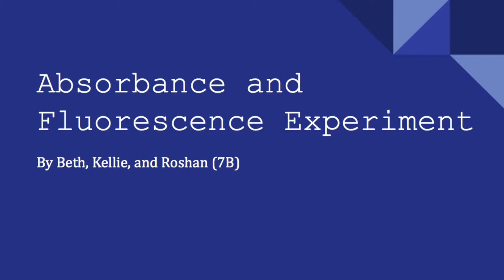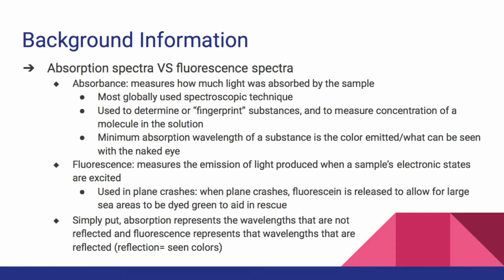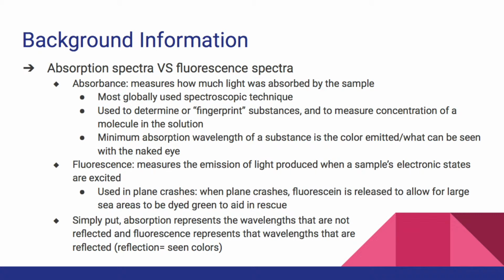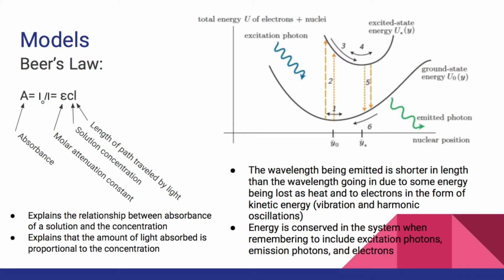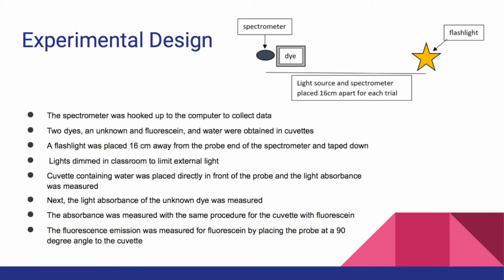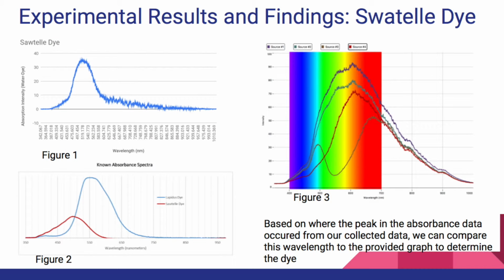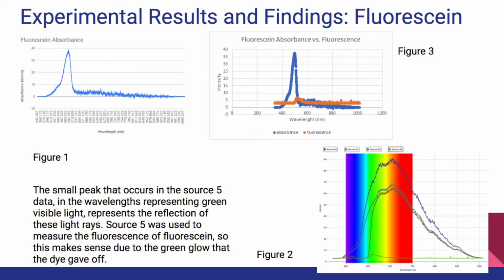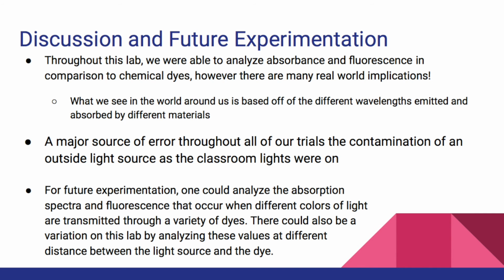My Movie 4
group 7B - absorbance and fluorescence formal lab